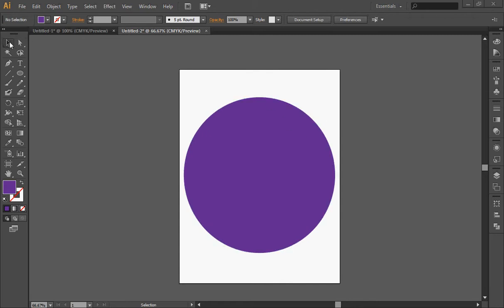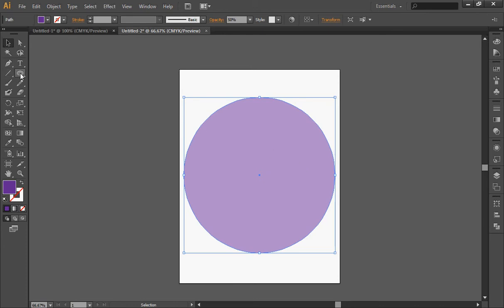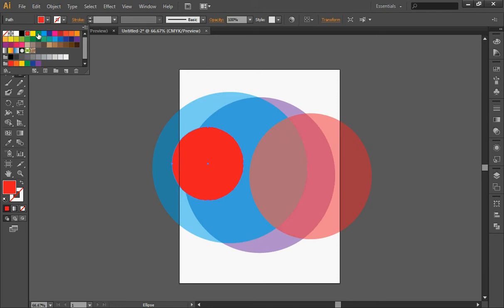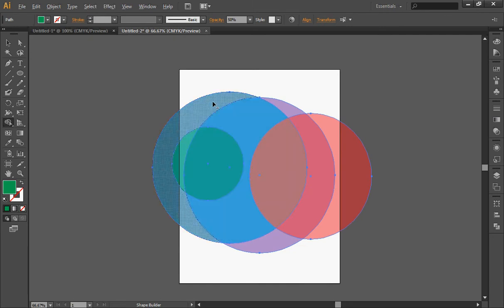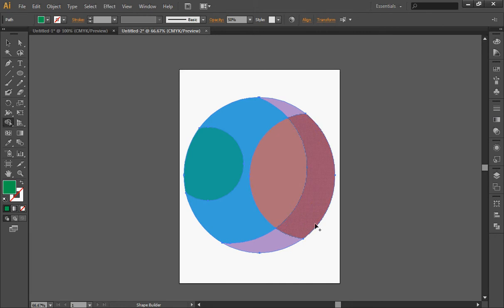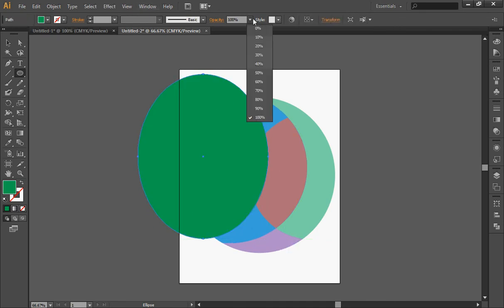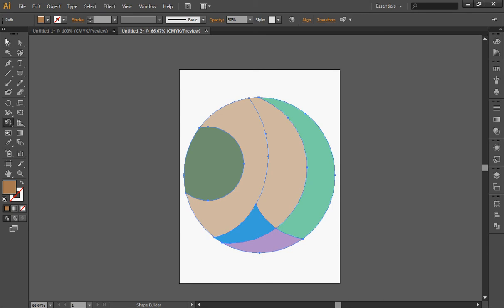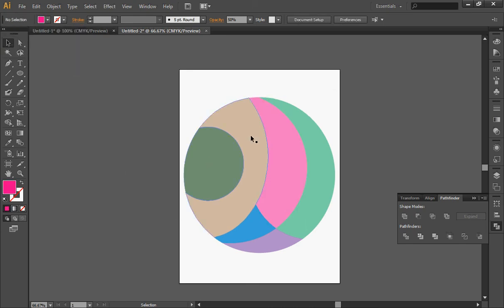Circle Drawing - Steps 16-21 in Illustrator